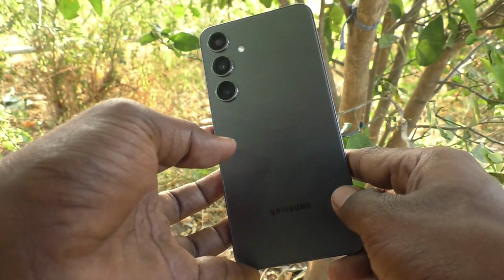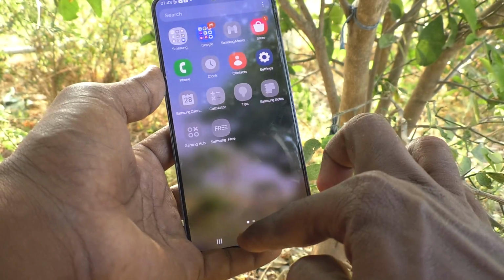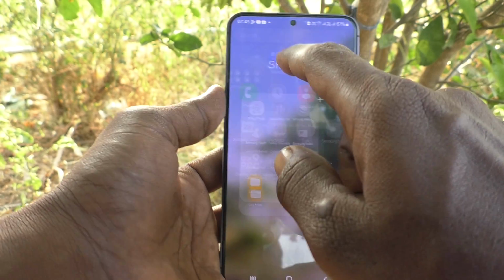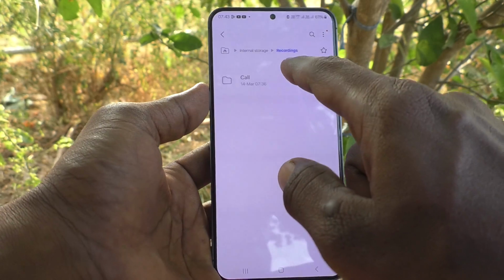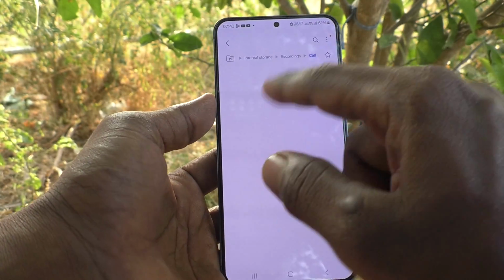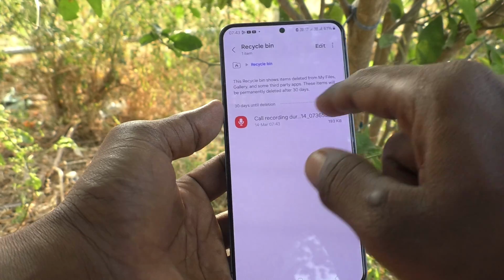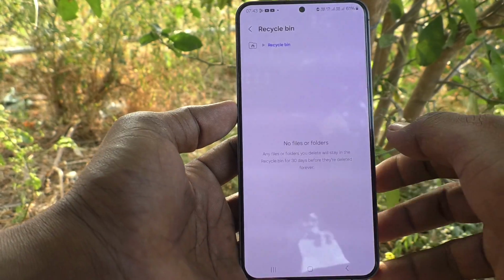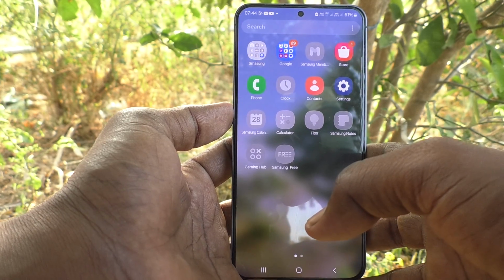How to delete auto call recording in Samsung Galaxy S24 Plus 5G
Samsung Galaxy S24 Plus 5G  auto call recording delete settings: Learn here How to delete auto call recording in Samsung Galaxy S24 Plus 5G smartphone.